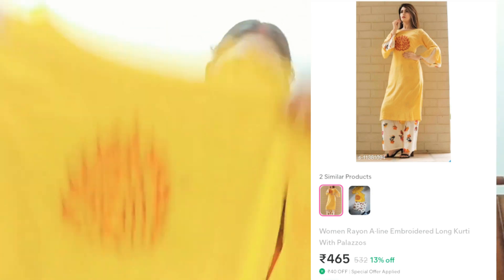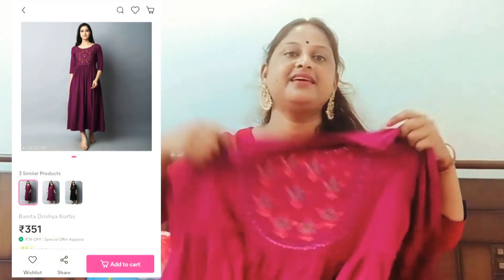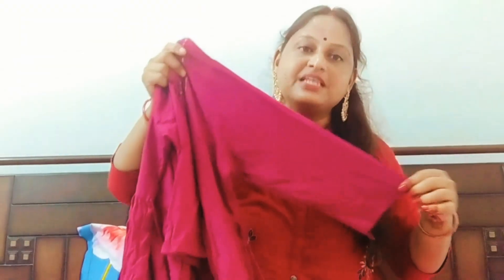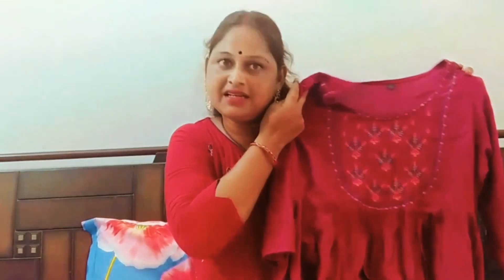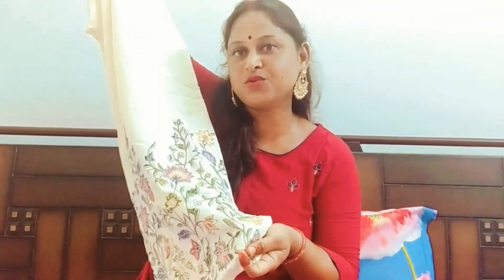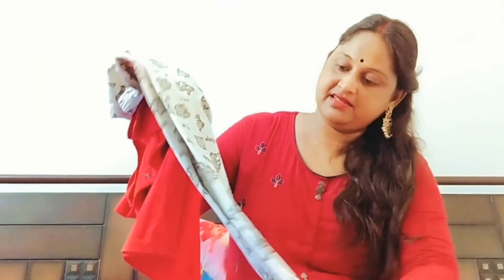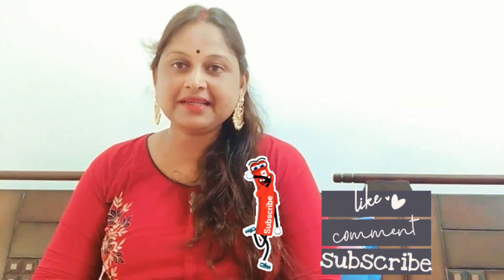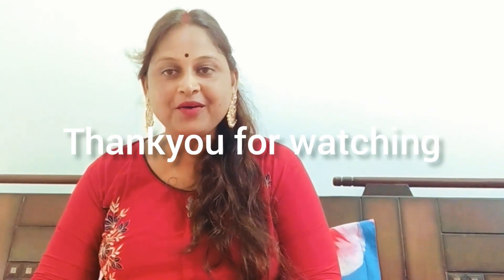meesho haul under ₹550, review 🙂 , kurti sets✨ , colour issue 🙄 must watch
meesho haul codes are given down below :

• Yellow kurti with printed plazzo  : Order code 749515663

• Purple kurti : order code 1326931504

•  Creamy colour with printed Plazzo :Order code 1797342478

• Kids wear (top and bottom night wear dress of girls )

Musician: Silicon Es

editing credit  will be given to inshort app it is the best app for editing one must should try to edit there videos.